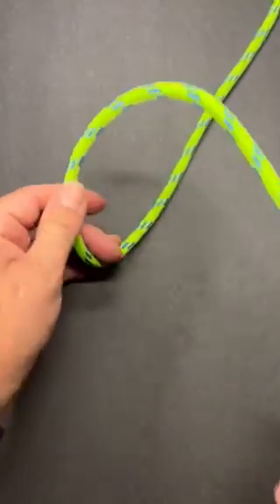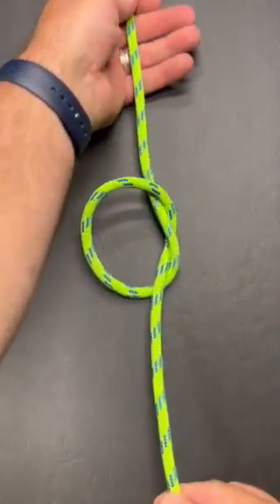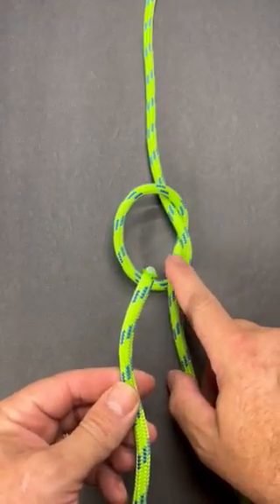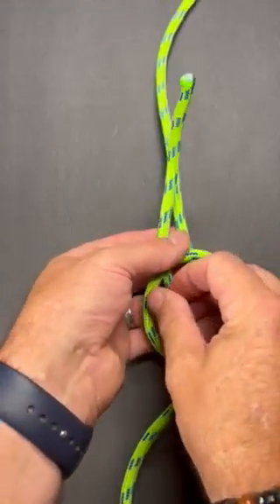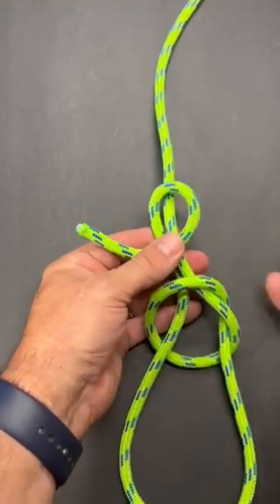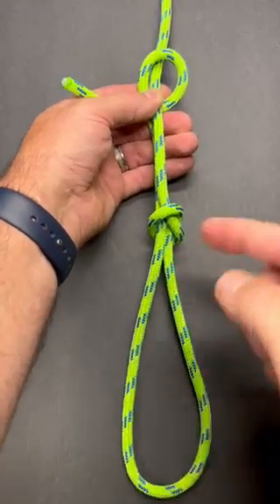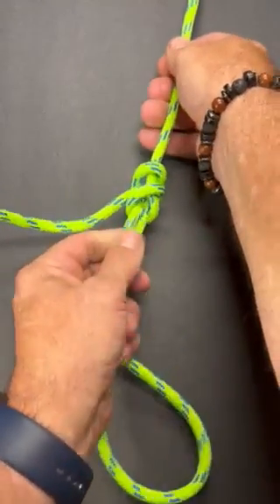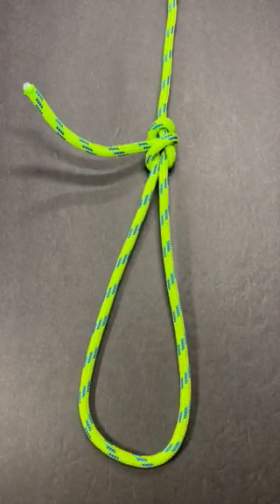Weaver's Knot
Tying a single loop knot, Weaver's Knot